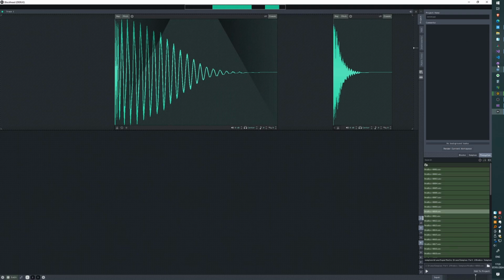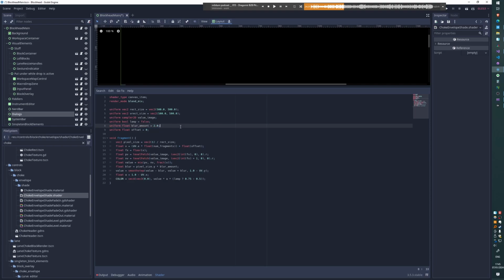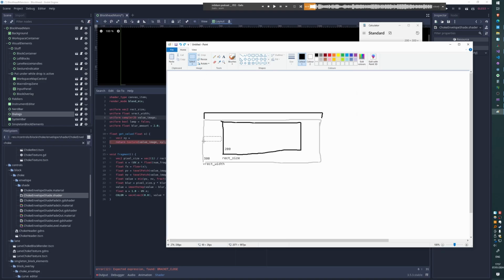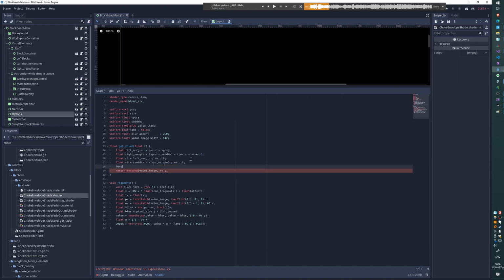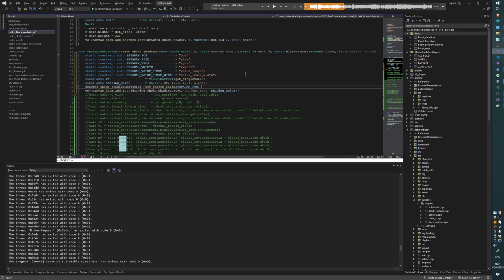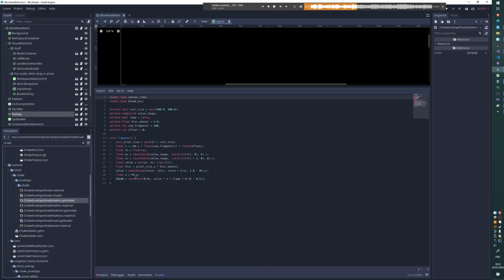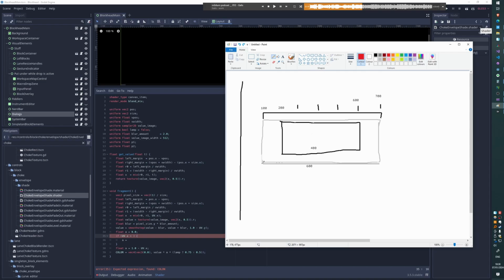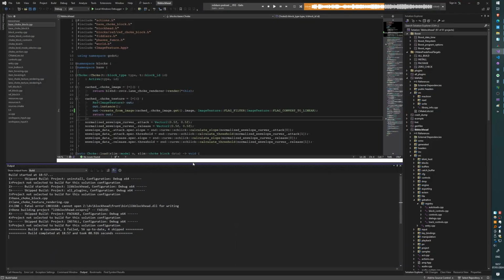blockhead dev 24 01 07 a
the worst way to wake up